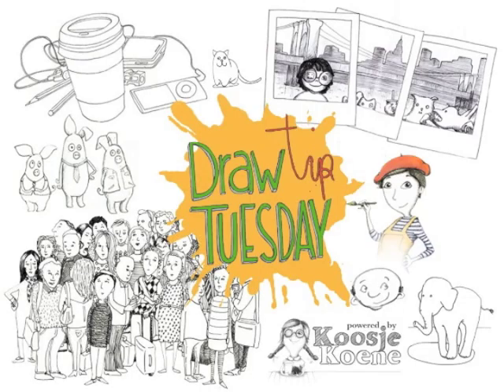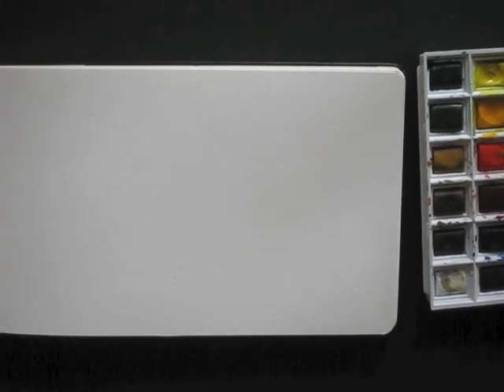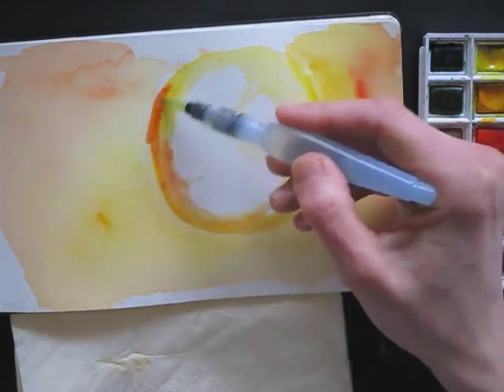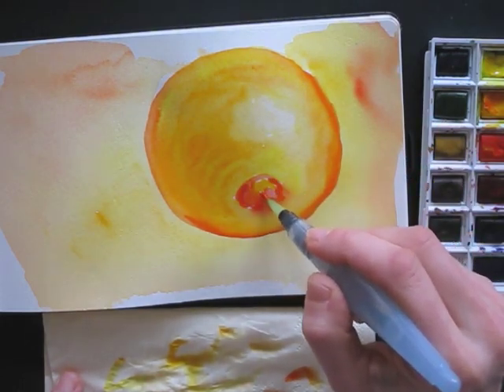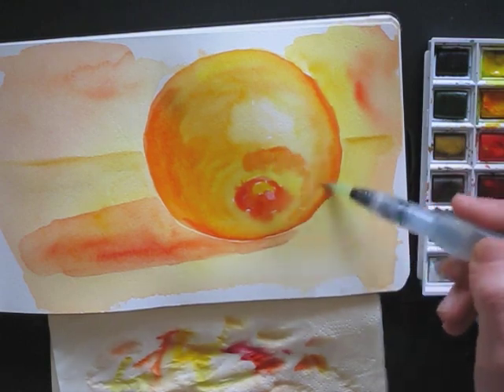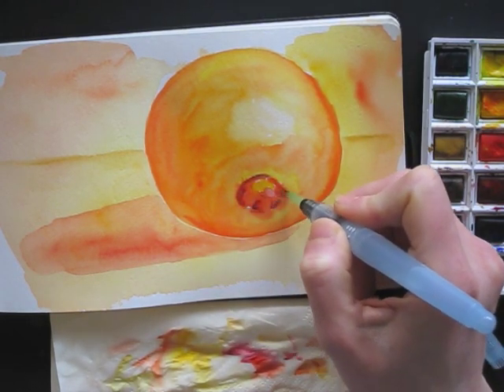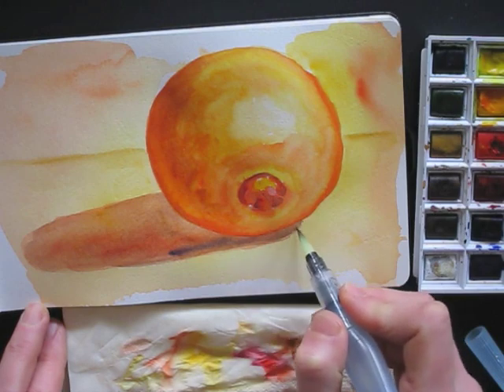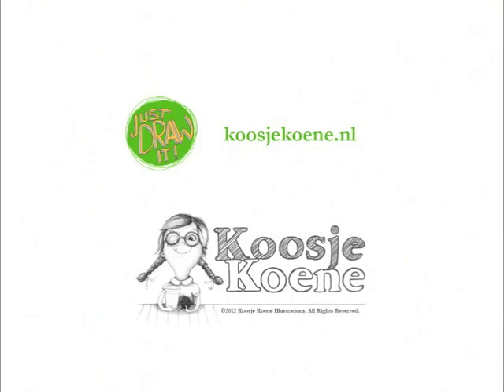DrawTipTuesday - Orange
DrawTip Tuesday is powered by Koosje Koene
Would you like to learn more?